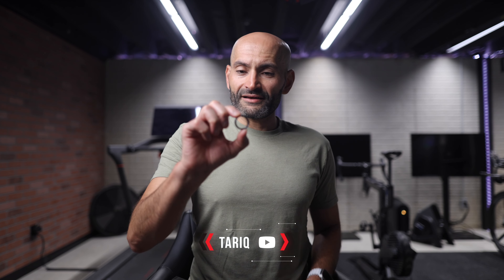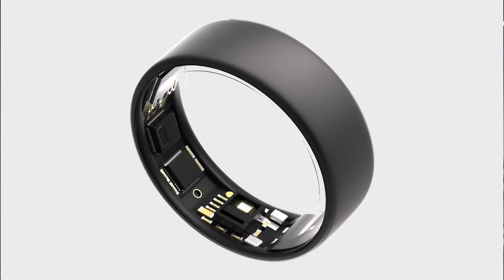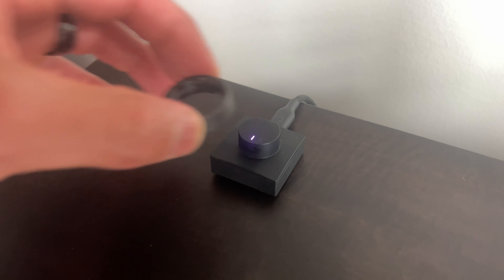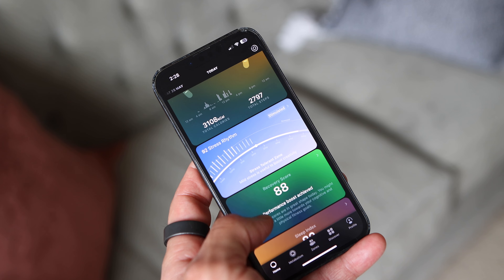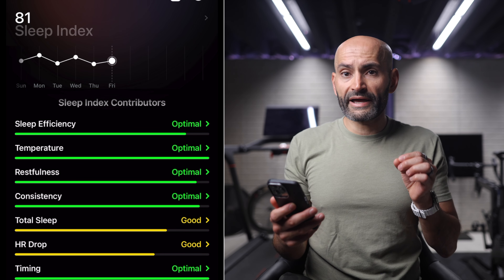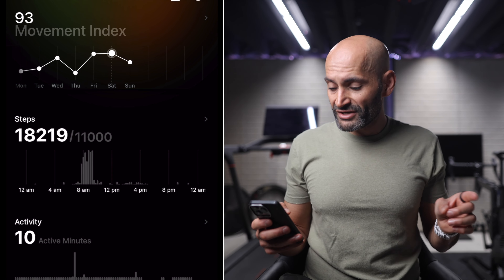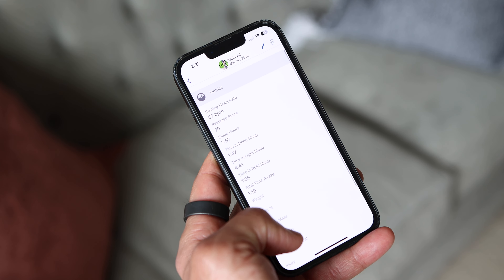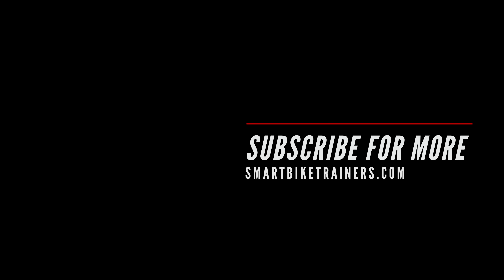Ultrahuman Ring Air: Lightweight, Powerful, and No Subscription Fees!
Simply my favorite smart fitness tracker. The Ultrahuman Ring Air, a lightweight, subscription-free smart ring packed with advanced health and fitness tracking features.

- Apple Watch Ultra